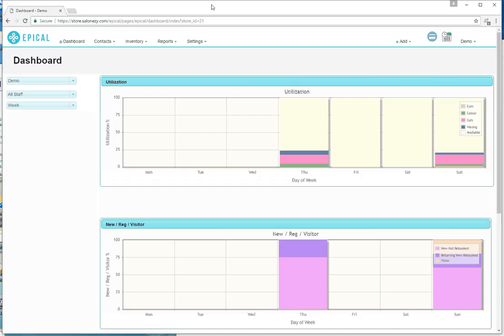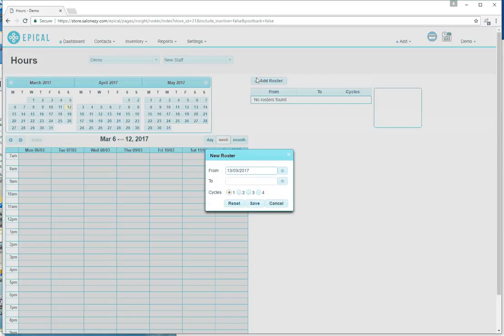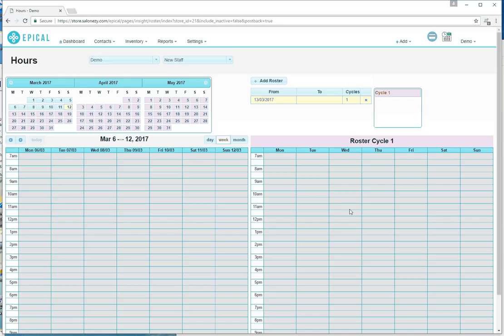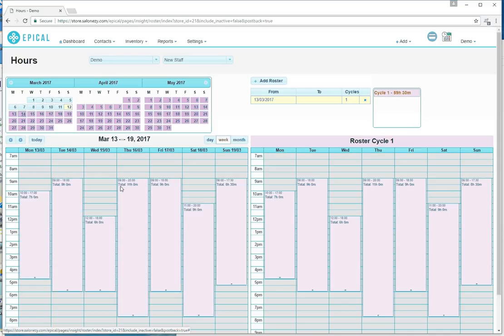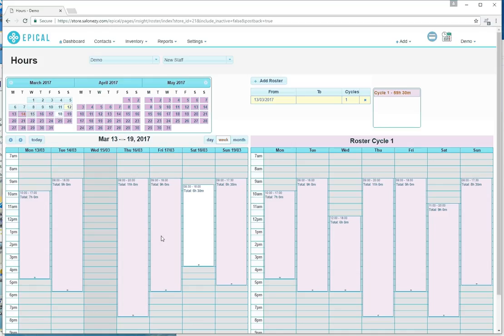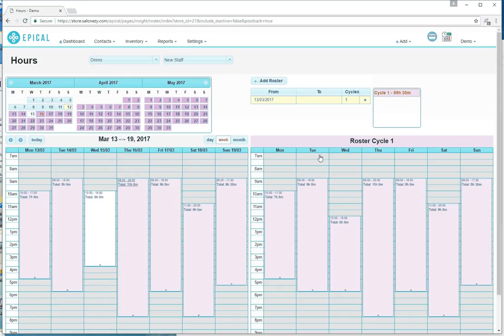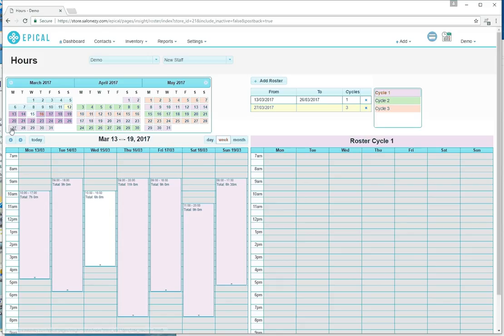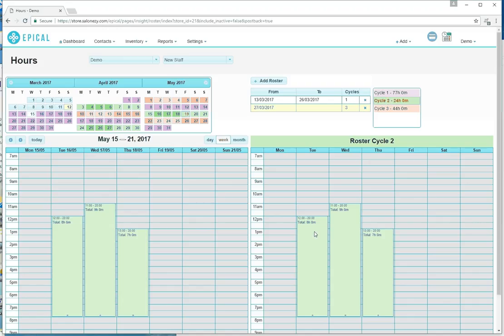Epical Online POS/Scheduling tutorial - Roster Hours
Epical is an online Easy to Use POS and Scheduling software package for your Product and Service business like Hair; Beauty and Spa business. Powered by salonezy.com.
Staff Roster Hours for the Appointment Book.